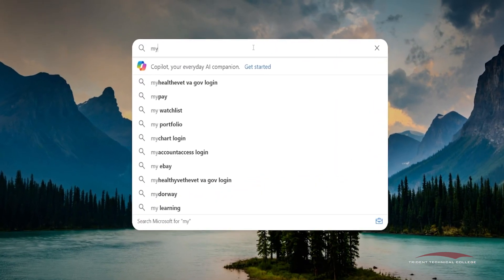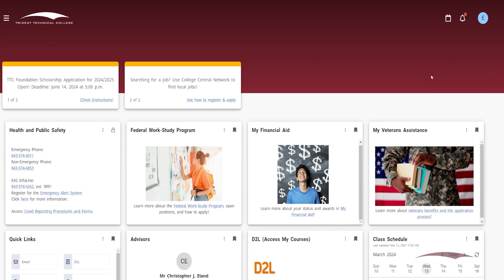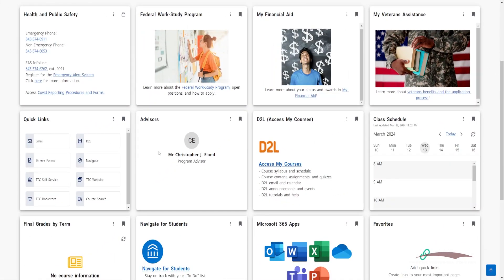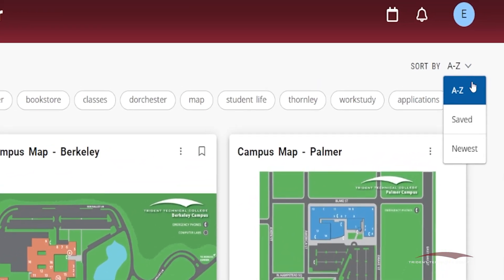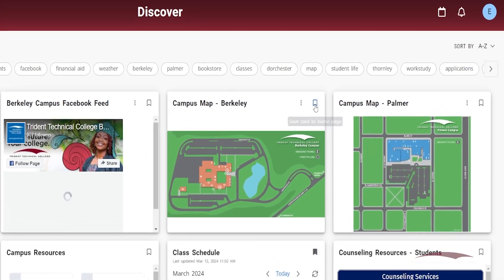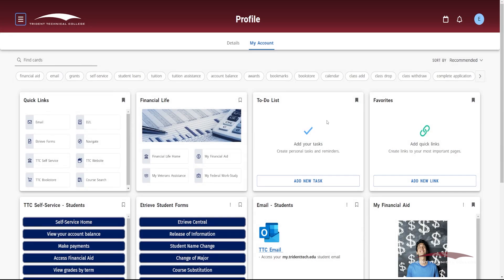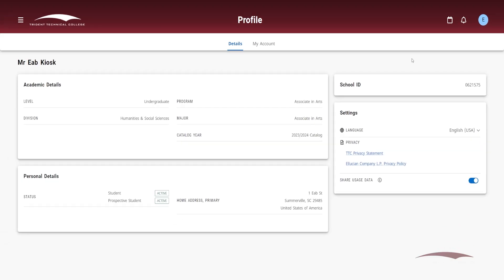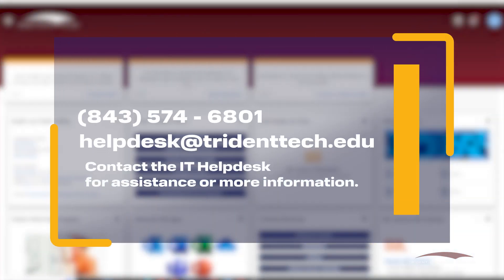Student Portal Guide with App Info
Learn how to access and navigate the my.tridenttech.edu student portal. You can also access the TTC Portal from wherever you are with the TTC Portal App. Students and employees can pick their preferred method without missing necessary college resources. Search “TTC Portal” in the Apple App Store or the Google Play Store to download the free app. Available for Android and iOS devices running Android 9 and iOS 17 or later.